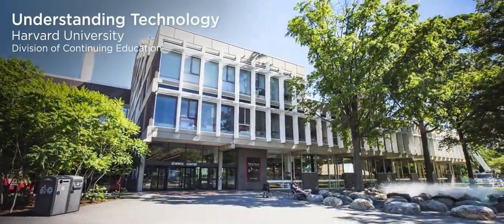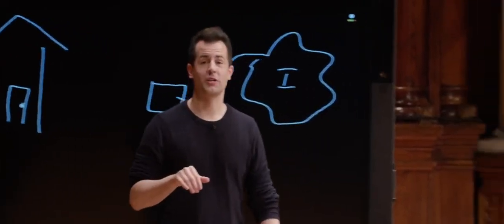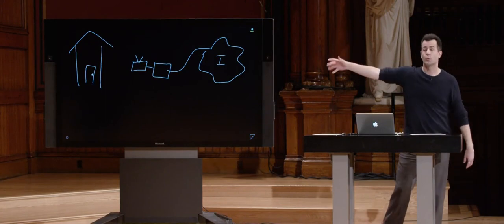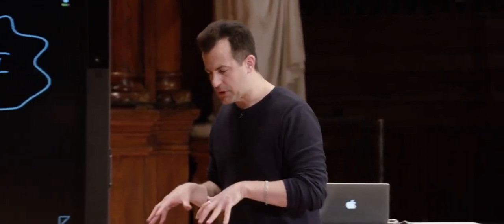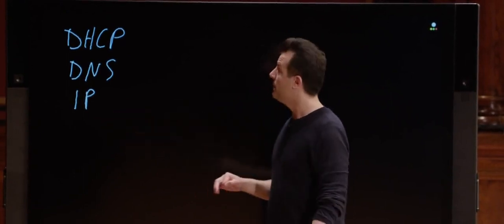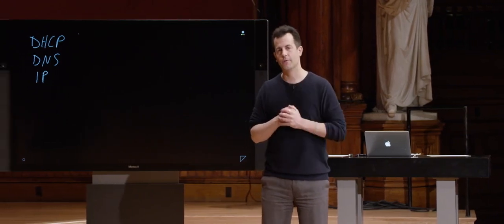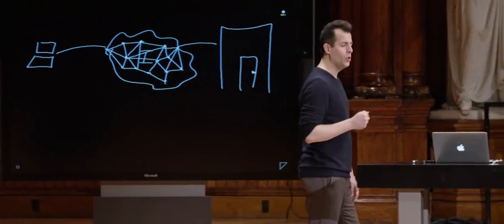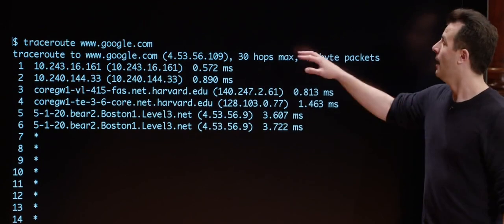Internet - Lecture#2 ( Harvard University Course CS50T: Understanding Technology)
This is CS50's introduction to technology for students who don't (yet!) consider themselves computer persons.

Course by Harvard University Professor - David J Malan